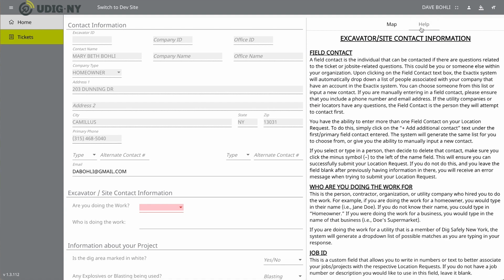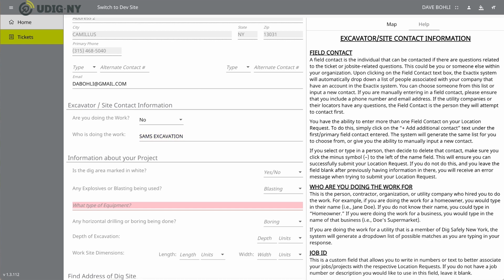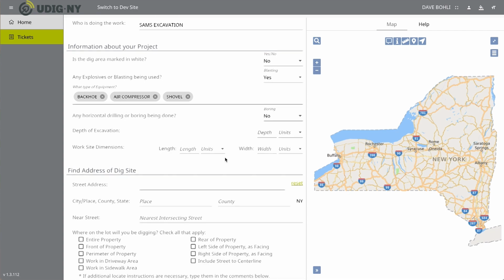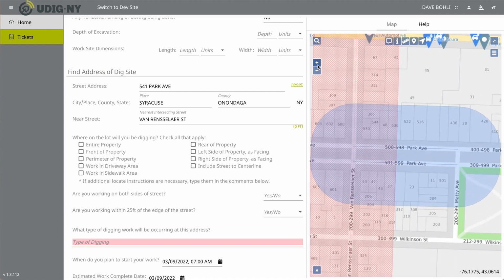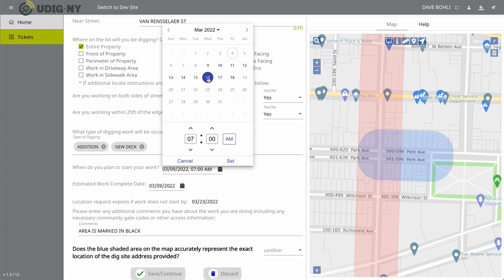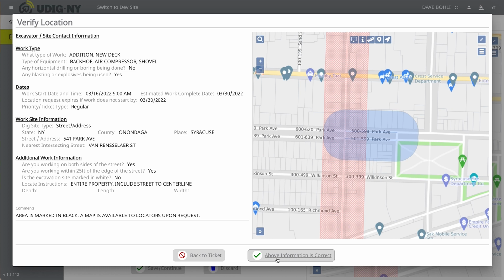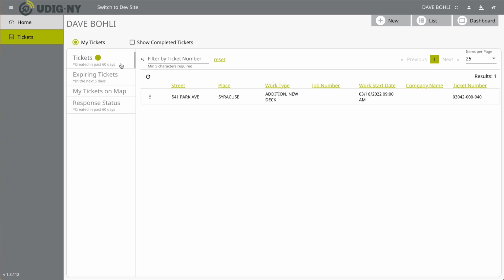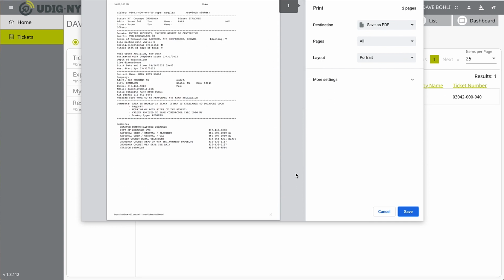Single Address Homeowner